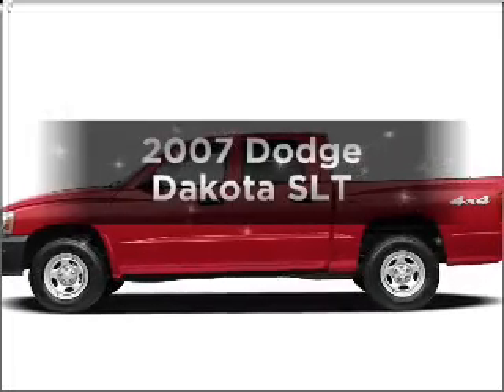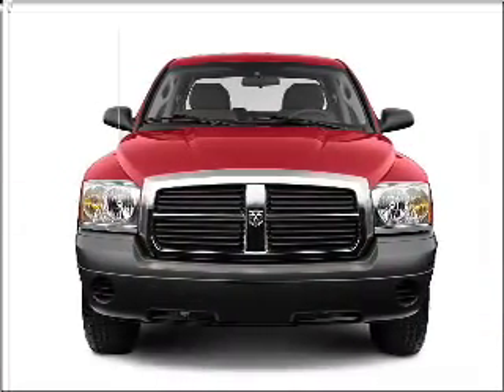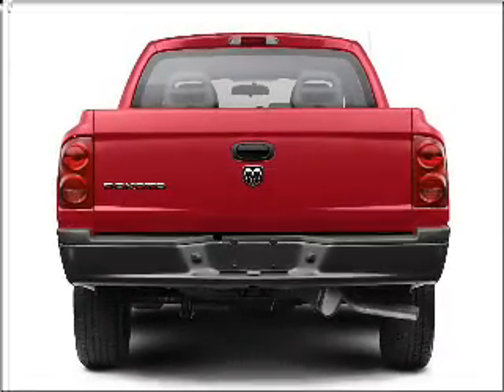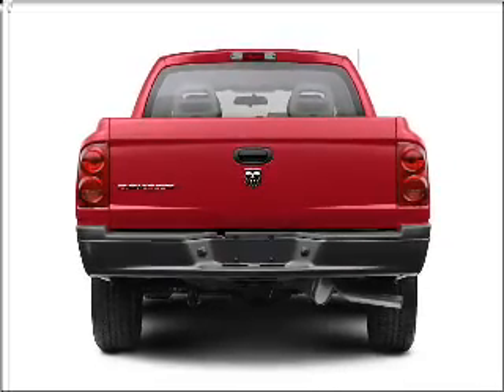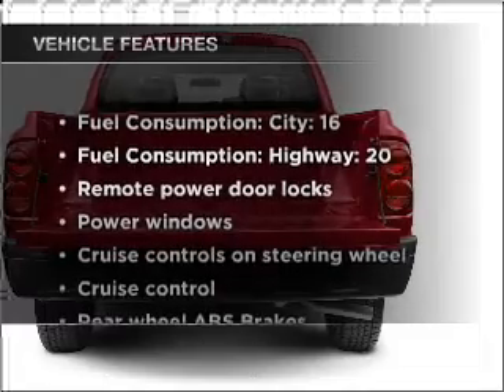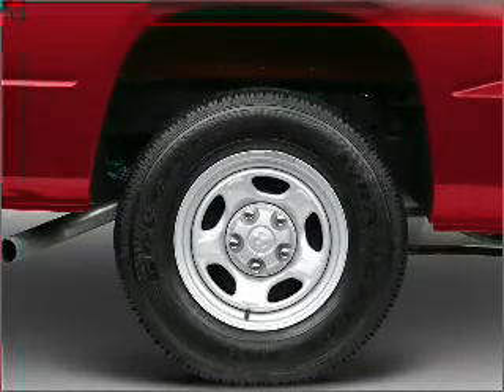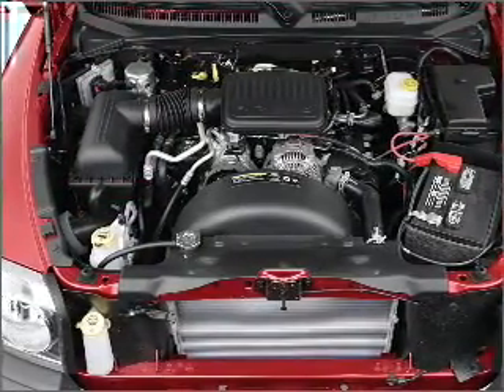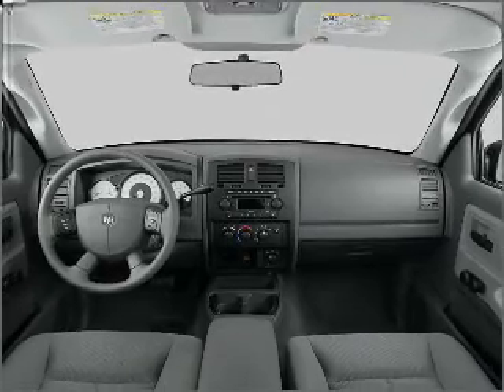2007 Dodge Dakota - Wayne NJ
Year: 2007
Make: Dodge
Model: Dakota
Trim: SLT
Engine: 4.7 liter 8 cylinder 16 valve
Transmission: Automatic
Color: Gray
Mileage: 55334
Address:
444 Route 46